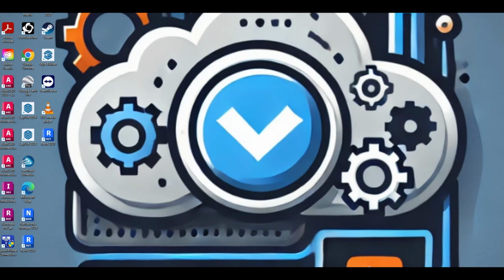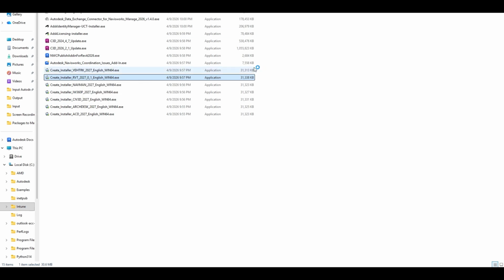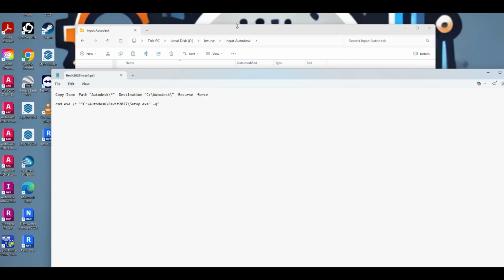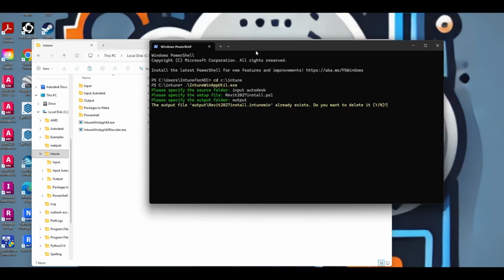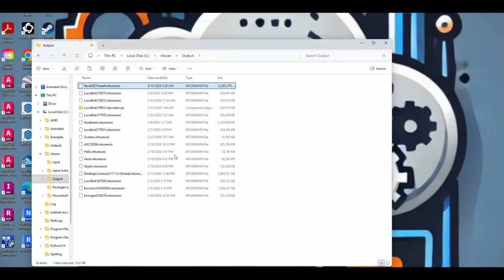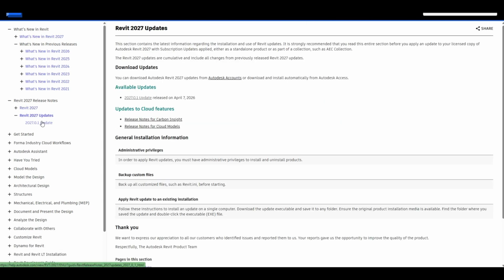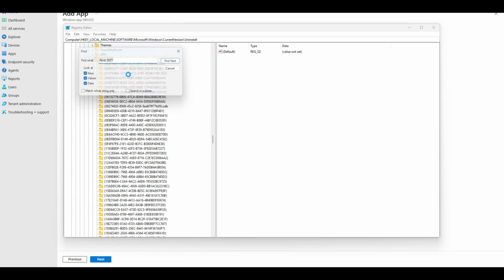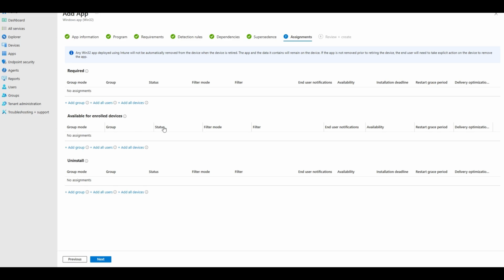Revit 2027 Deployment with Intune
How to Create a Revit 2027 Deployment and Deploy Using Intune | Step-by-Step Guide

In this video, we walk you through the process of creating a Revit 2027 deployment and setting it up with Microsoft Intune for streamlined management and distribution. Whether you're an IT admin or someone looking to simplify software deployment, this guide covers everything you need to know!

🔧 What’s Covered in This Video:

How to create a Revit 2027 deployment package for Intune

Step-by-step process for configuring the Revit 2027 deployment

Intune Install Command: powershell.exe -ExecutionPolicy Bypass -File .\Revit2027install.ps1

cmd.exe /c ""C:\Autodesk\Revit2027\Setup.exe" -q"

Integrating Revit 2027with Microsoft Intune for easy distribution

Detection Target is the Revit.exe File

By the end of this tutorial, you'll be able to deploy Revit 2027 across multiple devices using Intune, saving time and ensuring consistency across your team.